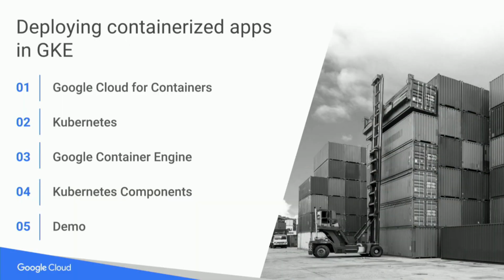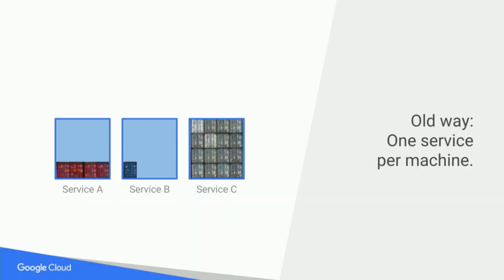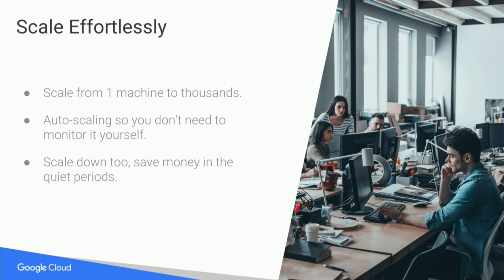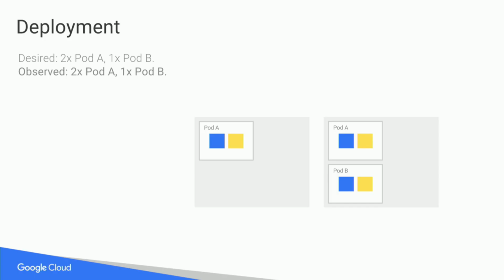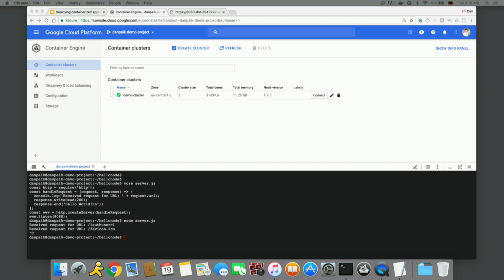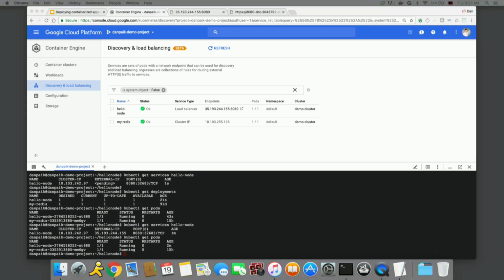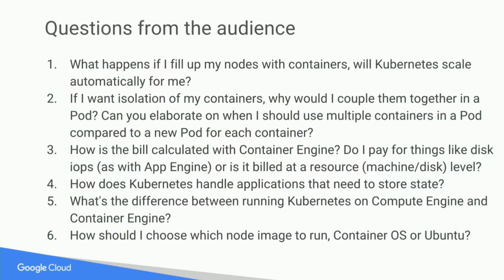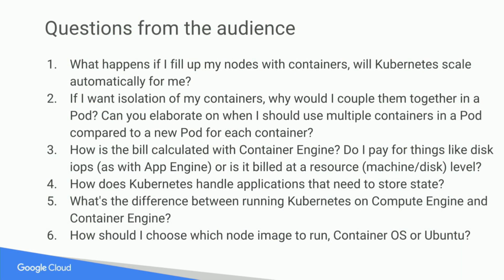Cloud OnAir: Running your first containerized app with Kubernetes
Join us to learn how you can build and run your first containerized application in the cloud with Kubernetes.